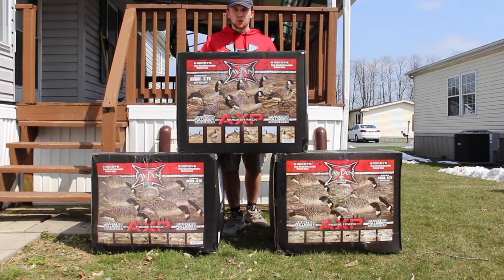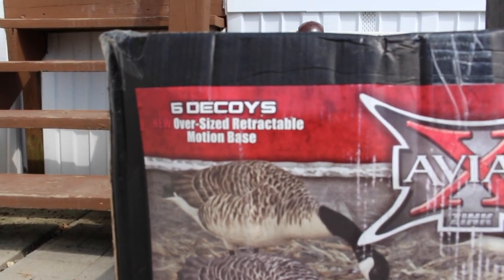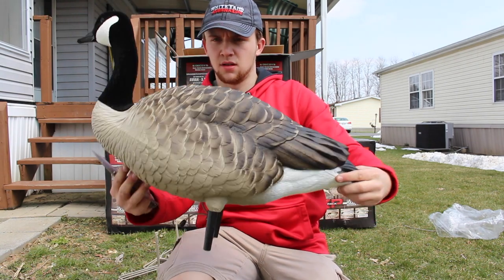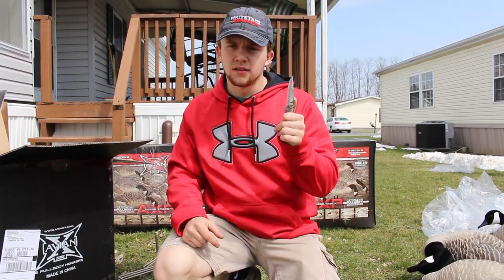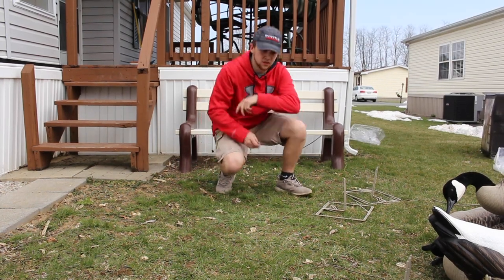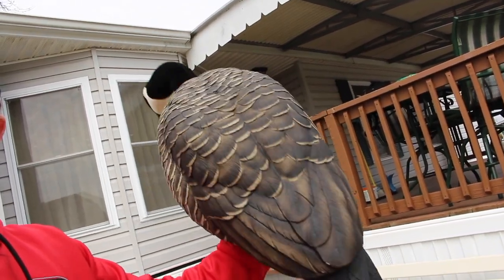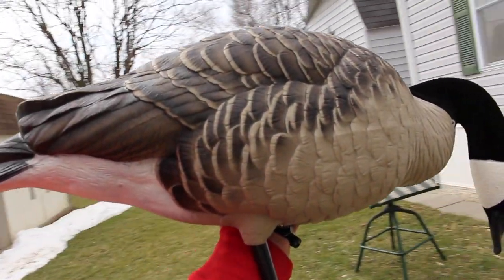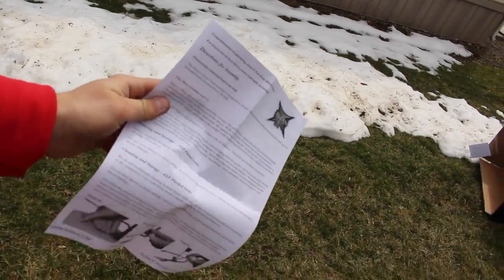Avian AXP Goose Decoy Unboxing and Review!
Today I received my 3 packs of Avian x AXP Canadian geese decoys. I throw up a unboxing,review, and how to on these decoys! I hope everyone enjoyed!